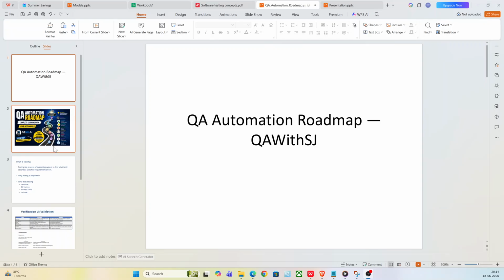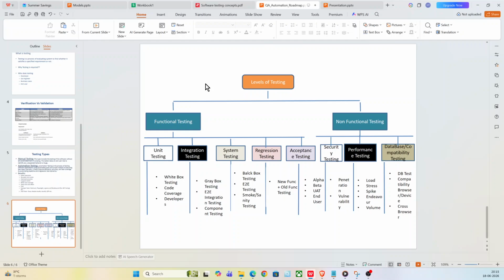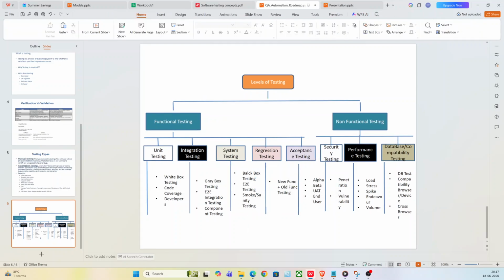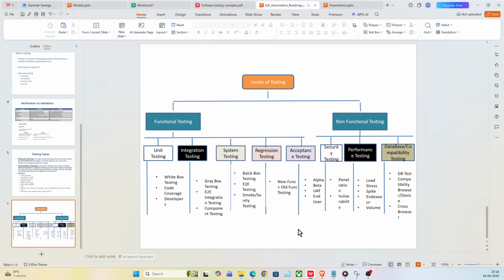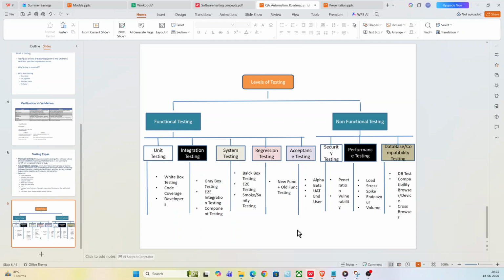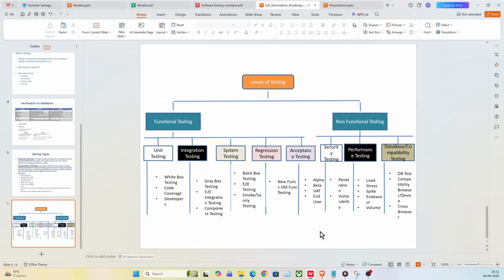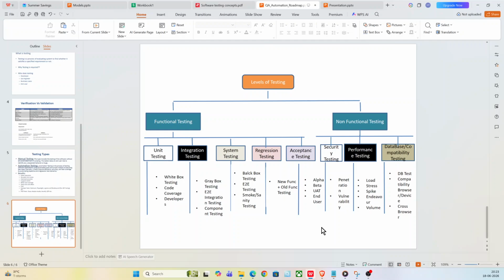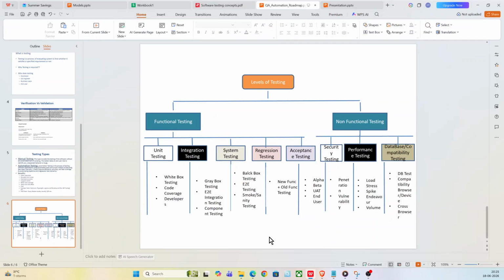Levels of Testing Explained | Functional vs Non-Functional Testing | Manual Testing | 5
In this video, we will learn the different Levels of Testing used in Software Testing.

Topics Covered:

✅ Functional Testing
✅ Non-Functional Testing
✅ Unit Testing
✅ Integration Testing
✅ System Testing
✅ Regression Testing
✅ Acceptance Testing
✅ Security Testing
✅ Performance Testing
✅ Compatibility Testing

Functional Testing focuses on validating the application's functionality and business requirements.

Non-Functional Testing focuses on performance, security, compatibility, reliability, and usability.

This video is part of the Manual Testing Concepts Series where we cover:

📌 Black Box, White Box & Grey Box Testing
📌 Levels of Testing
📌 SDLC
📌 STLC
📌 Test Cases

About QAWithSJ